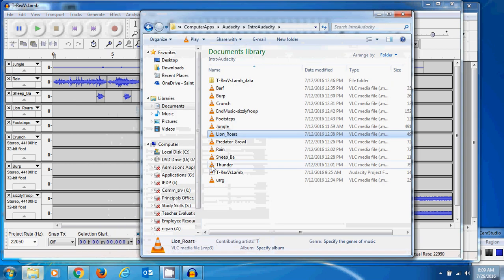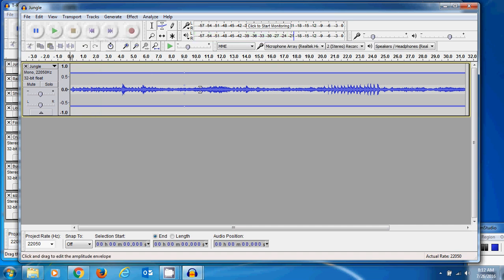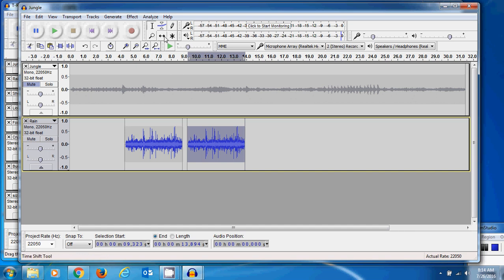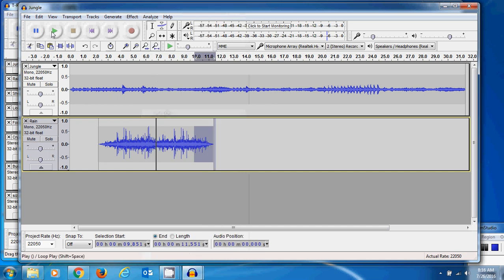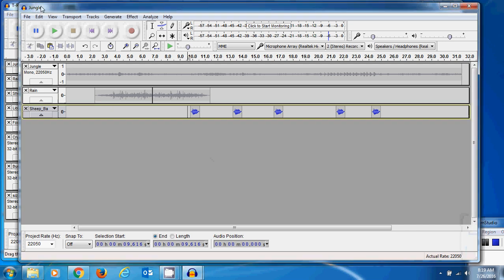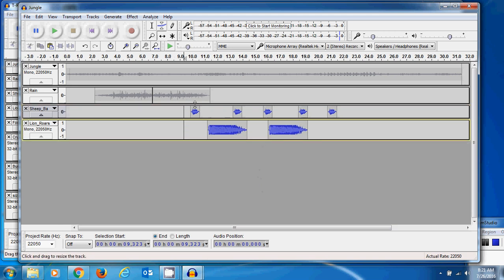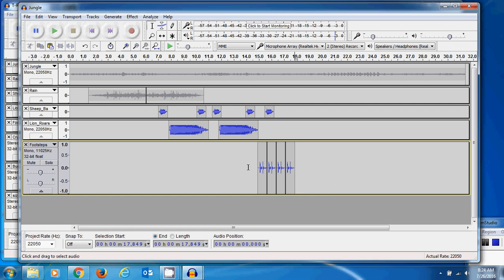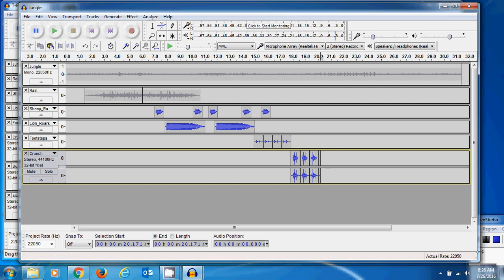IntroAudacity LionVsLamb Part1